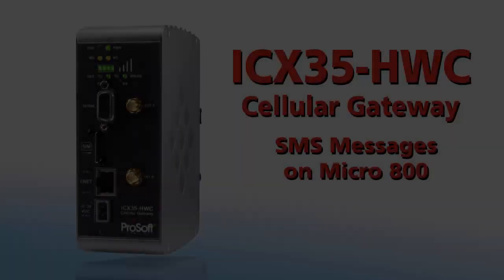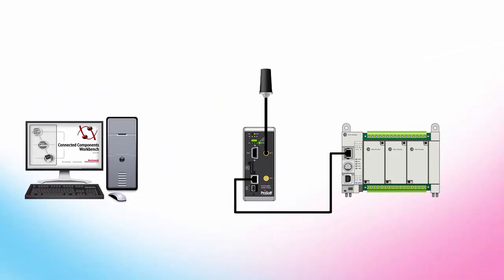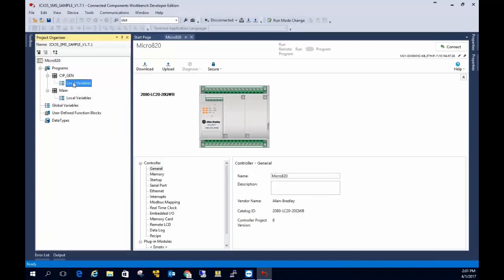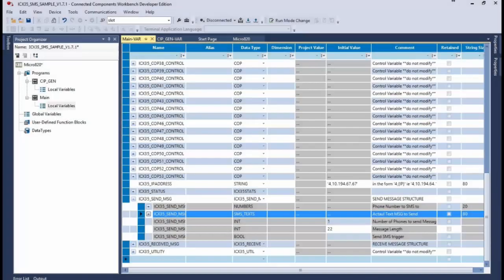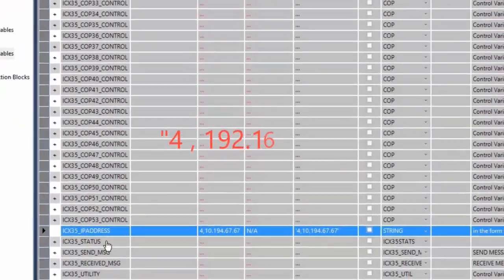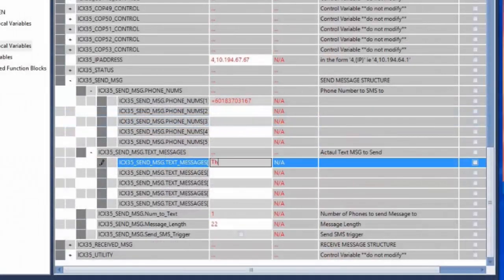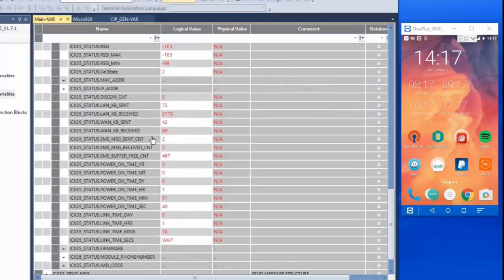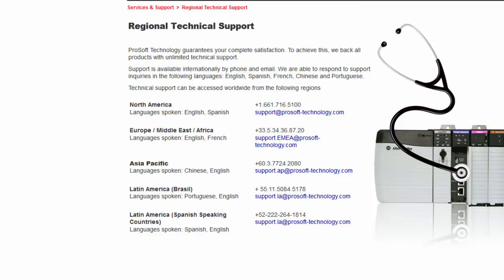SMS messaging with an Allen-Bradley Micro800 Controller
In this supplement training video about ProSoft Technology’s ICX35-HWC Industrial Cellular Gateway, you’ll see how you can use a sample project file for Rockwell Automation Connected Components Workbench software to send and receive SMS text messages on an Allen-Bradley Micro800 controller. You’ll also find out how your PLC can be used to access your gateway’s status data. To find out more about the gateway, go